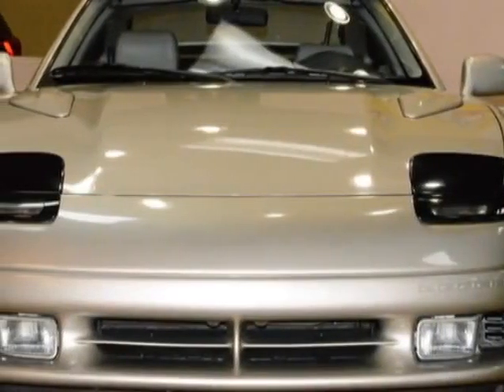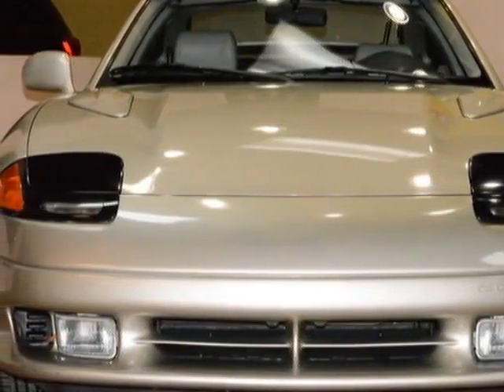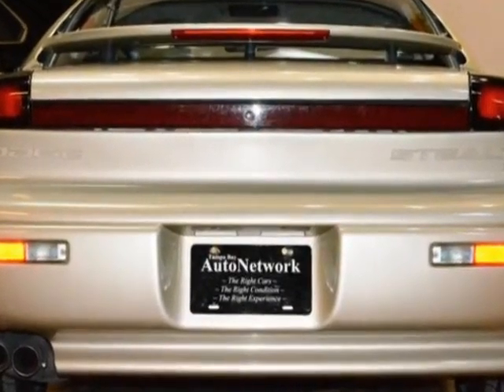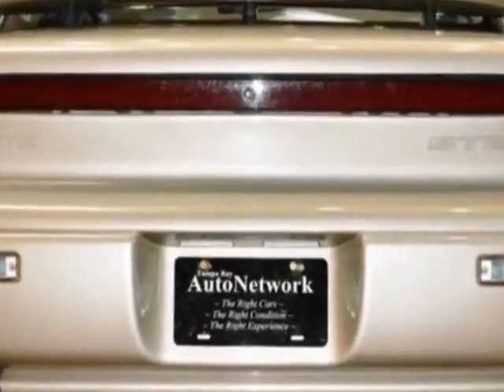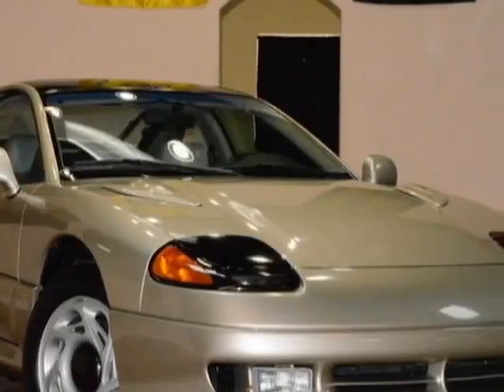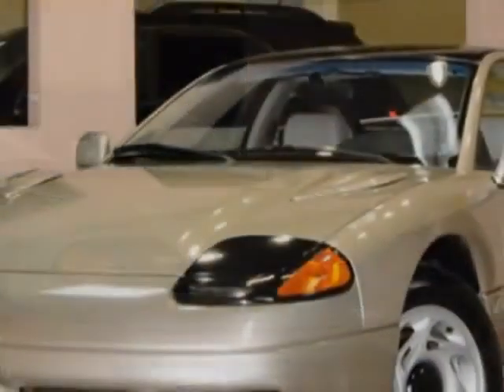1992 Dodge Stealth 2dr Hatchback RT Hatchback - Tampa, FL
Tampa Bay Auto Network, Tampa, FL - 3.0L V6 ~ FLORIDA CAR ~ AUTO-CLIMATE ~ POWER PACKAGE ~ CRUISE CONTROL ~ AM/FM